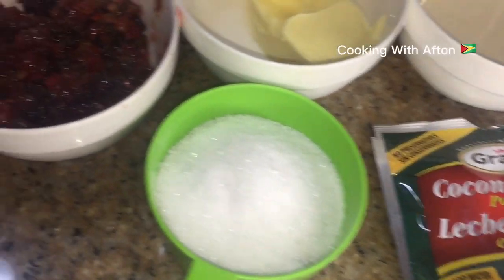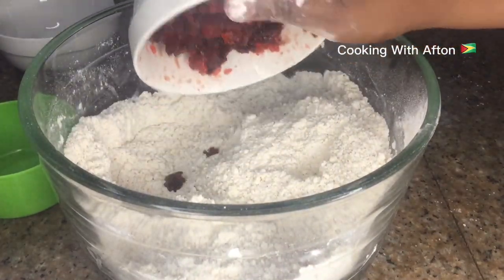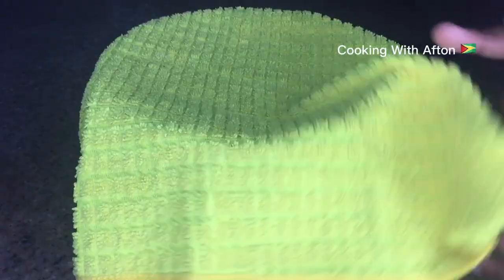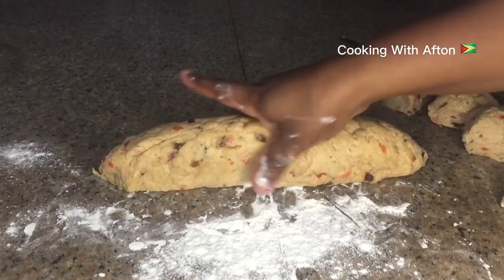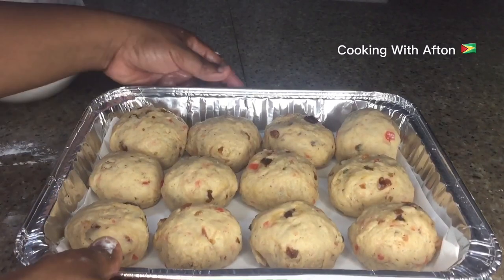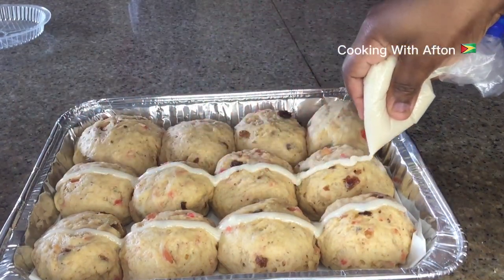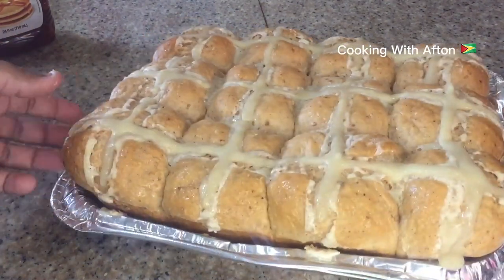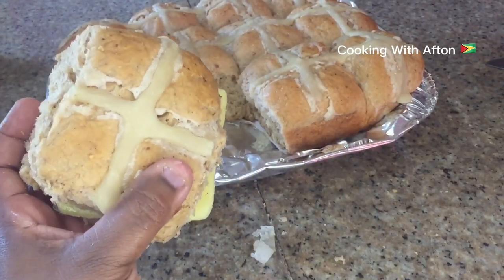🇬🇾 Guyanese Hot Cross Buns/Collaboration With Sherryann Kitchen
Ingredients for Cross Buns
1/4 Cup Currants
1/2 Cup Raisins
1/2 Cup Cherry
4 Cups Flour
1 Pack Yeast
1 1/2 Cup Sugar
1/2 Teaspoon Salt
1 Teaspoon Cinnamon
1 Teaspoon Nutmeg
1 Cup Evaporated Milk
1/2 Cup Coconut Milk
1 Teaspoon Essence
2 Tablespoons Butter
1 Egg